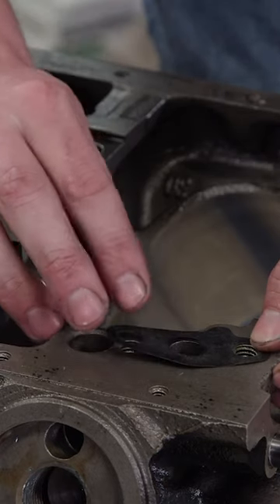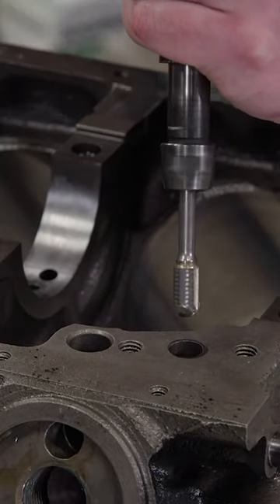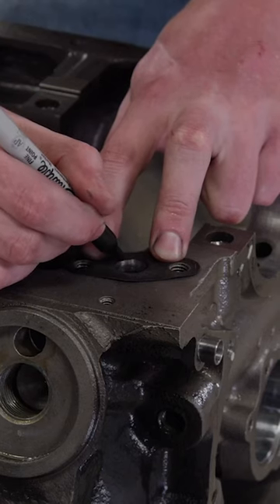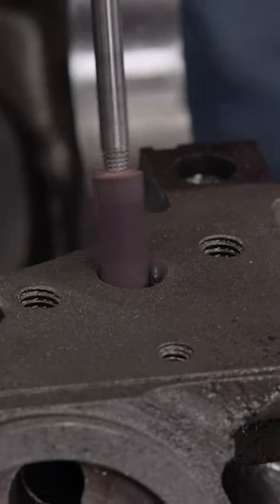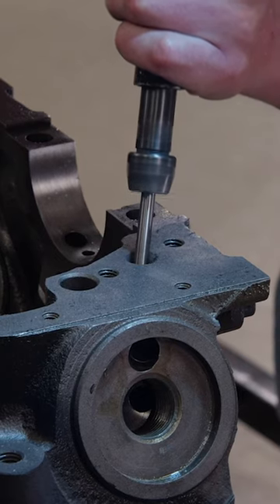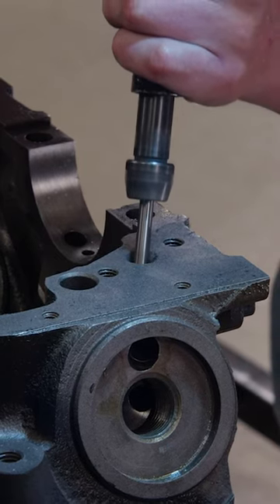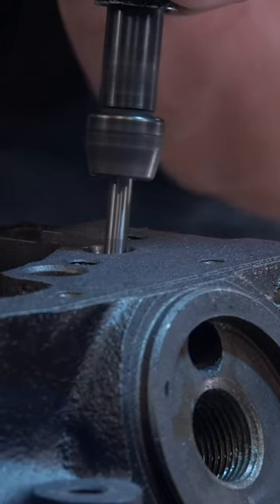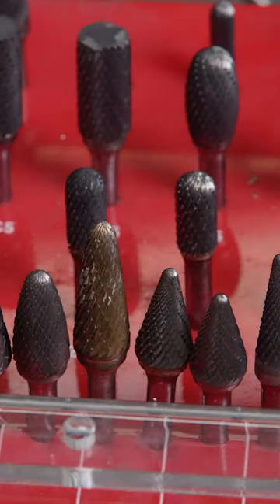Using Carbide Burrs on a Ford Small Block Windsor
When using carbide burrs on our Ford small block windsor engine, patience and a gentle touch is all that is needed to get the job done.